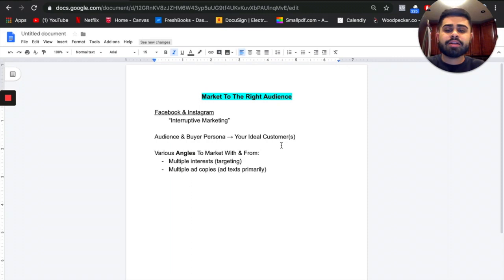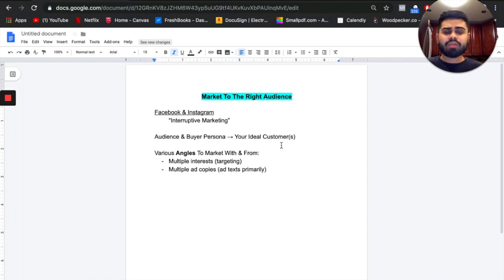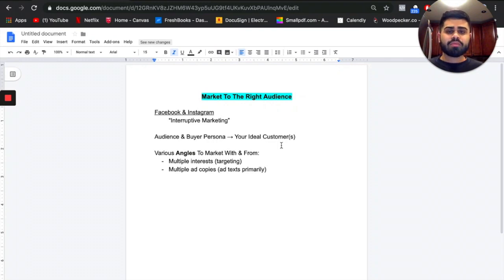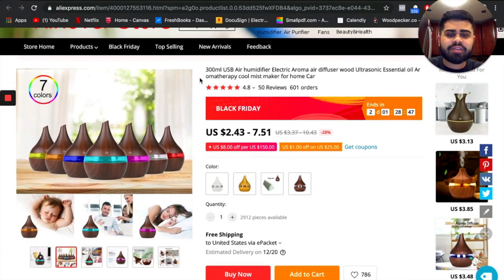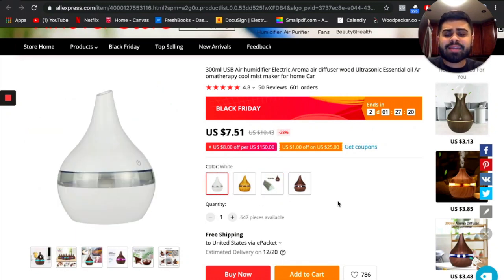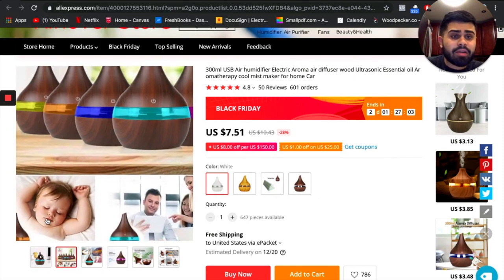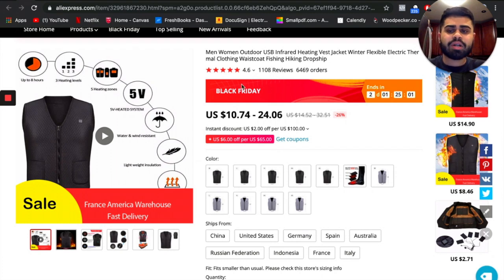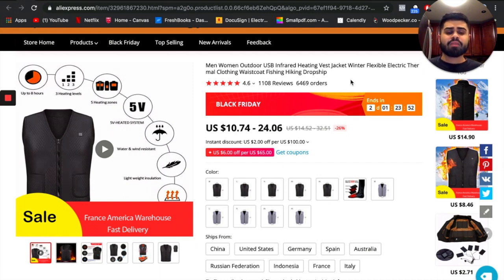How To Market To The Perfect Audience (KNOW THIS!) | E-Commerce Dropshipping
***Sorry for the slight blurriness. My editing software glitched on me. Nonetheless, video is super value pack so hope you guys gain some insight!

In this episode, I cover the fundamentals about knowing your potential market to ensure you're advertising to all of your audiences to really maximize your reach.

Know your 'audience and buyer persona', AKA "your ideal customer or buyer"